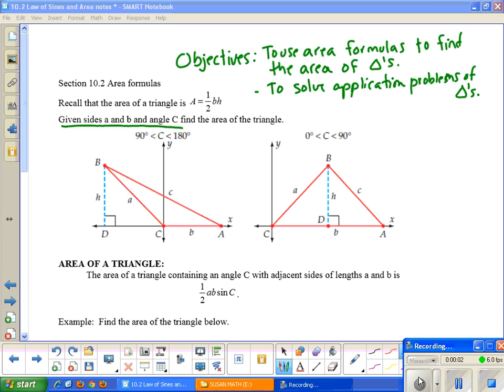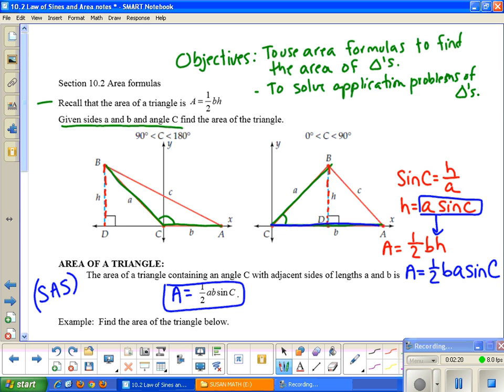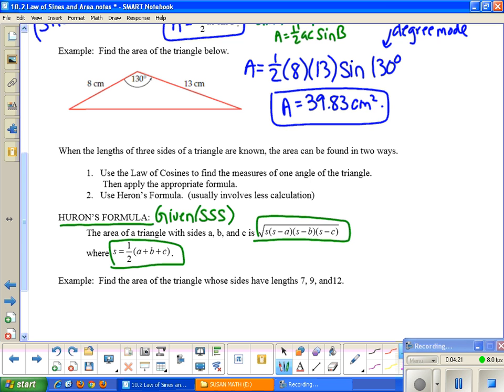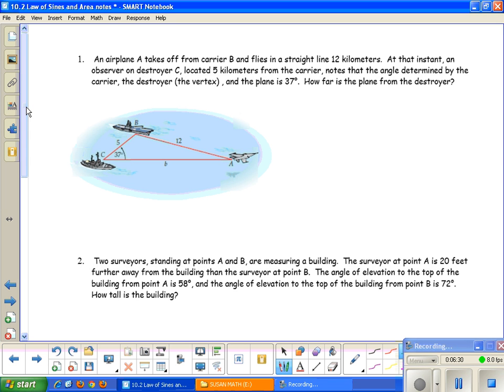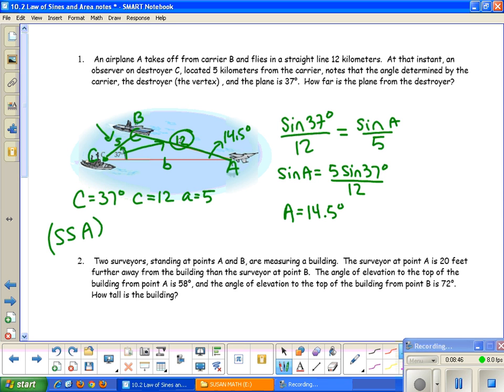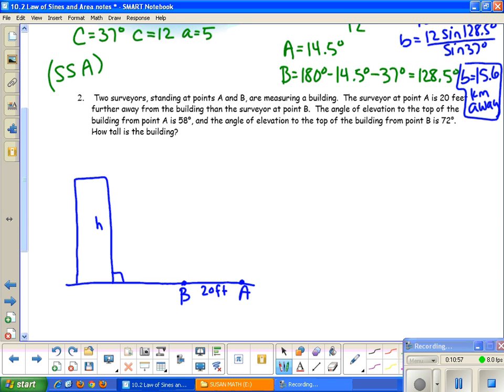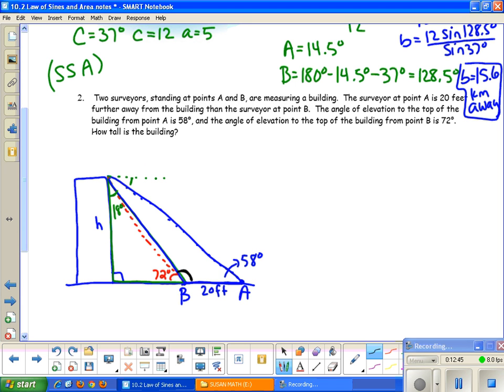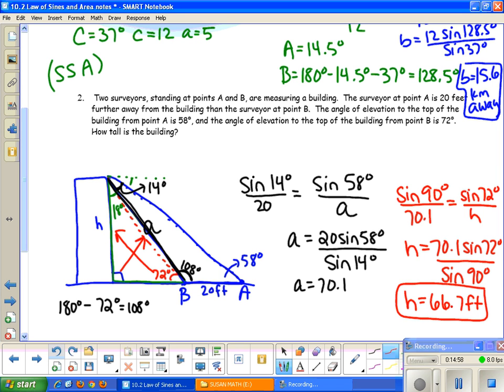Section 10.2 Area Formulas and Applications of triangles